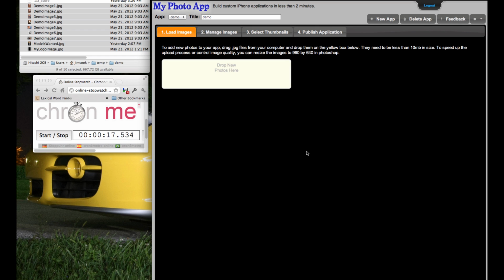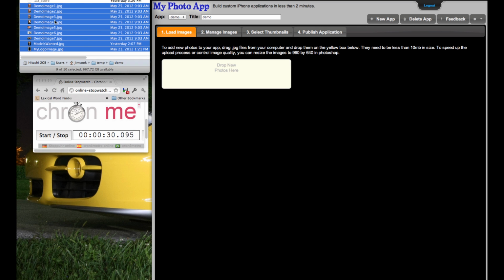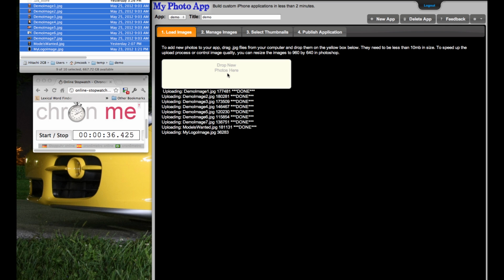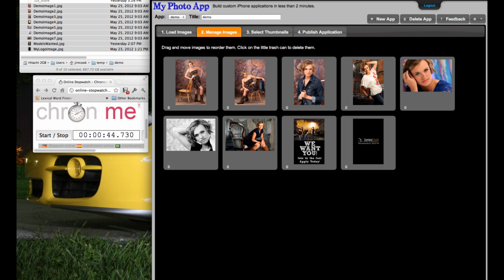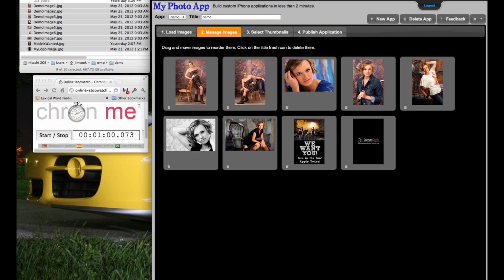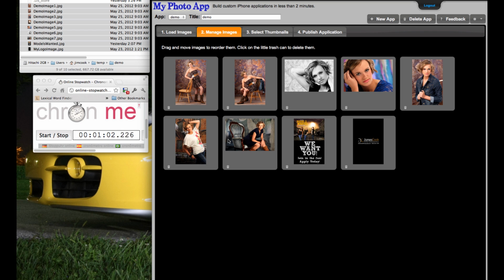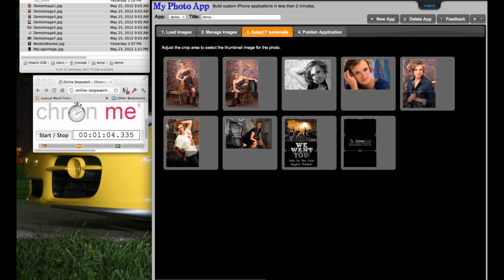MyPhotoApp.com Demonstration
MyPhotoApp.com lets photographers, or anyone for that matter, create personalized custom iPhone photo applications in less than 2 minutes with no programming skills required.